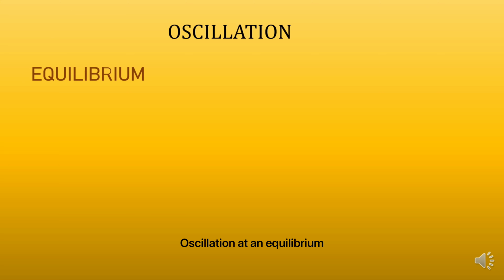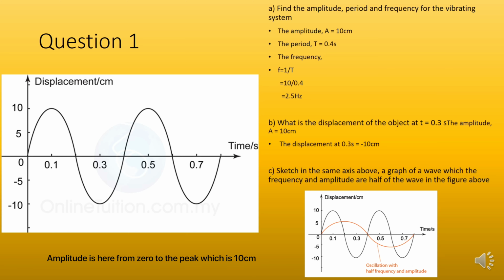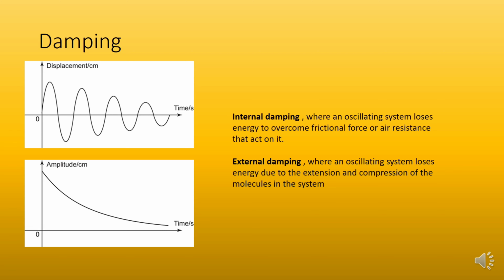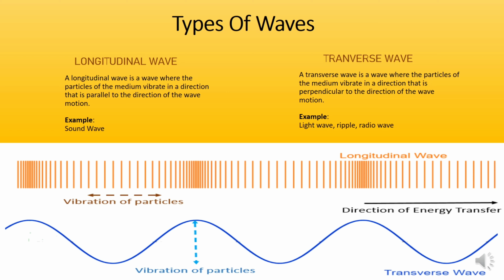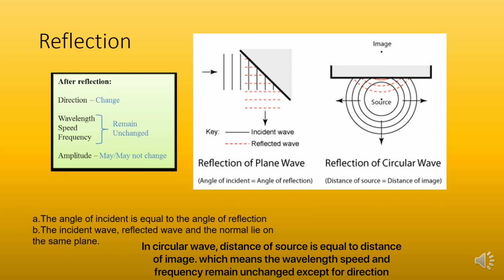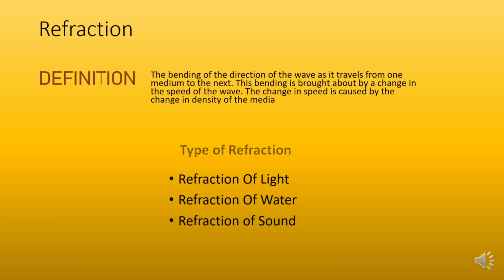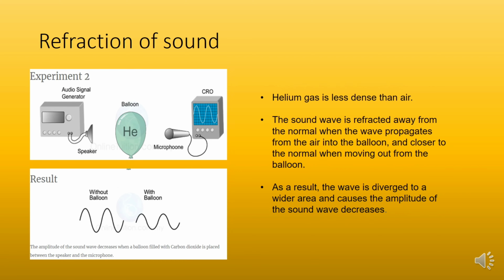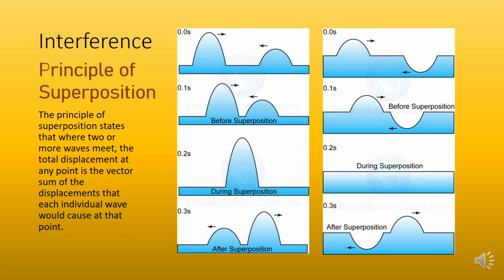SPM F5 PHYSICS CHAPTER 1 - WAVES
Prepared by:
IMAN AL-QHALYDD PUTRA BIN JEMADI (17118897)